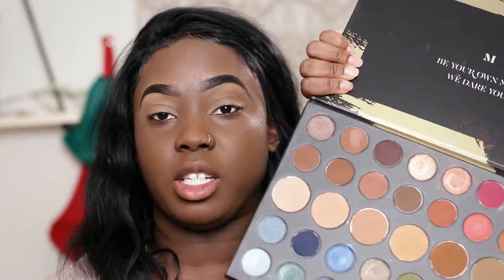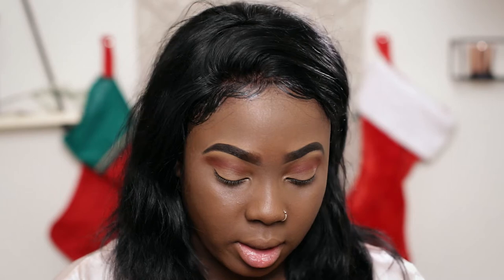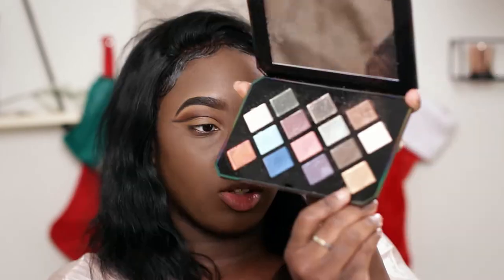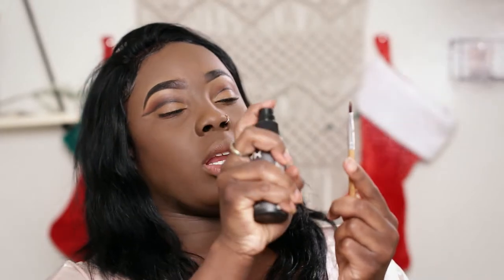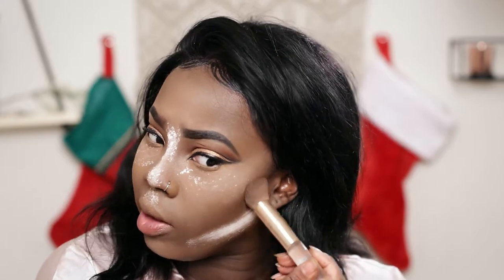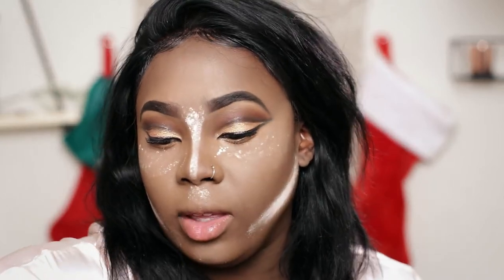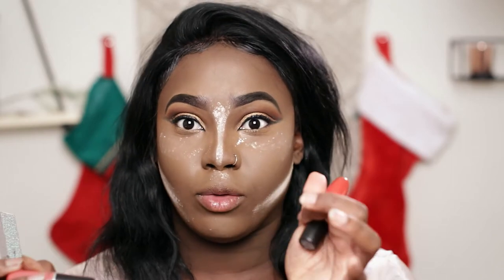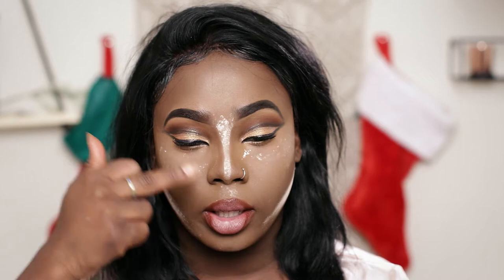Cut Crease Eyeshadow Tutorial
In this video, I show you how to do a cut crease eyeshadow look using the Fenty Beauty Galaxy Palette and the Morphe 39a Palette.

New Year's Eve is just a few days,  and with all the New Year's Eve parties coming up, I thought I'd put together this Festive Cut Crease Eyeshadow tutorial for you guys!

-What is a Cut Crease Eyeshadow look?

A Cut Crease Eyeshadow look is an eyeshadow look wear you use black or another color to cut along the crease or fold of your eyelids to create a striking and bold separation between you lid color and your transition color.

-What makes this a "Holiday Cut Crease"?

Just the colors I used. You can use the cut crease eyeshadow look anytime but I especially like this color combination as New Year's Eve Makeup if you're going out to a New Year's Eve party and want heads to turn.

Fenty Beauty Galaxy Palette

Fenty Beauty Mean Money/Hu$tla Baby

MAC Skin Base Primer

Mabeline Matte Foundation in Deep Bronze

V Luxe Lashes in Crystal

e.l.f. Liquid Eyeliner

Nyx Concealer in Tan